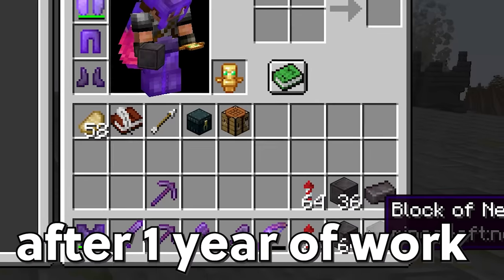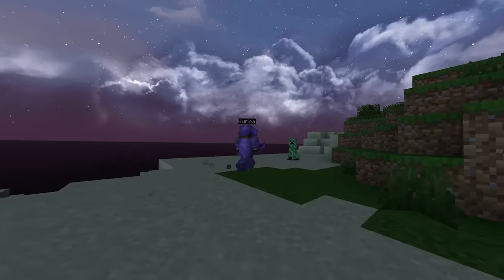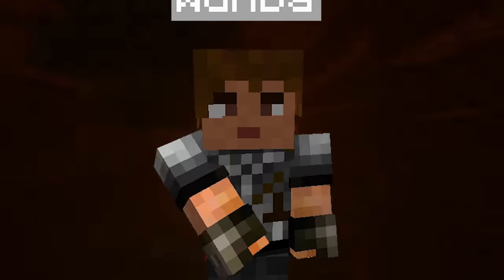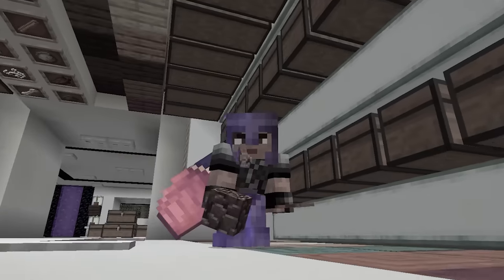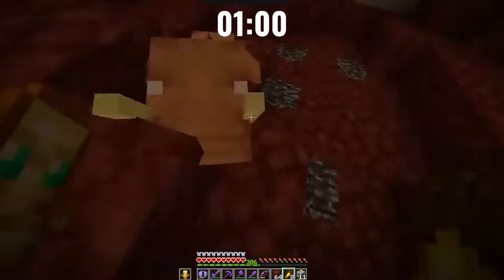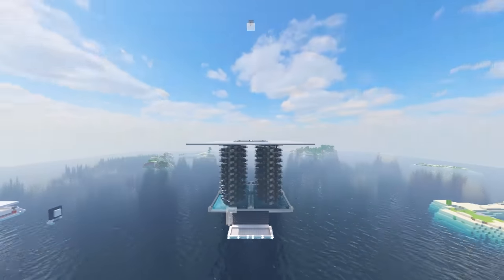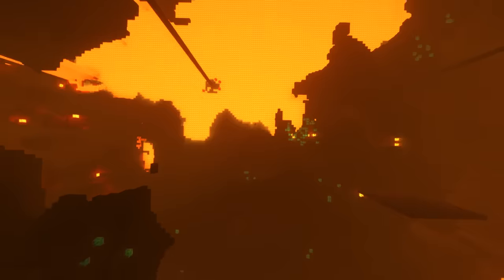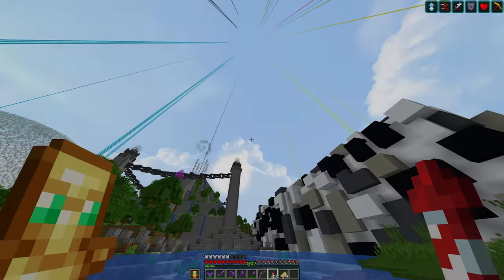I Made a NETHERITE BEACON in Minecraft!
Full Netherite Beacon in Hardcore Minecraft
Building a Netherite Beacon in Hardcore Minecraft
Netherite beacon Challenge in Hardcore Minecraft

In this video, I spend over 250 hours mining 6,000 pieces of ancient debris to build myself the biggest flex in Hardcore Minecraft - a Netherite Beacon... This project took about a year to make and edit so a subscription plus a like woulod mean a lot!

Check my other socials too!

Thanks to Razer Minecraft for making the thumbnail!

Check them out at the link above, I highly recommend them!